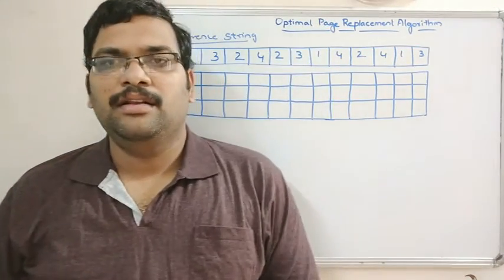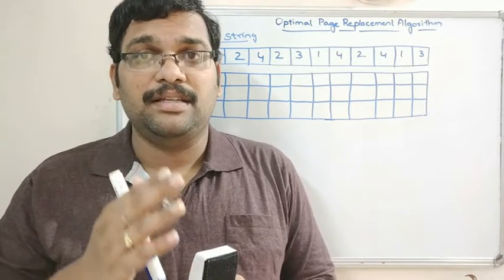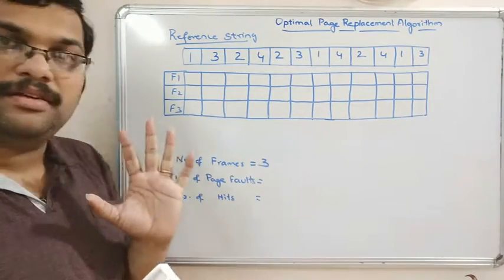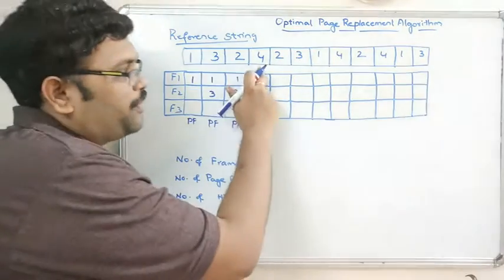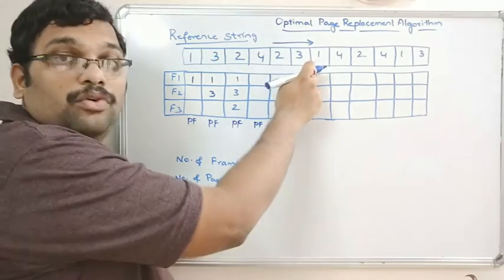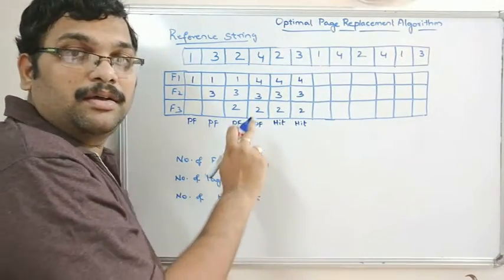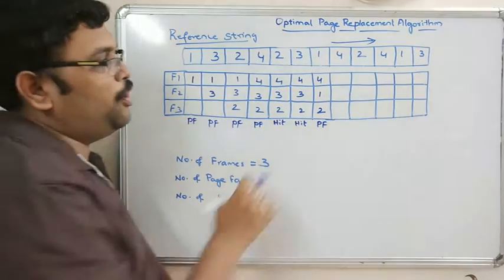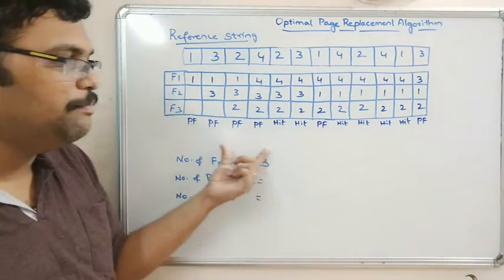OPTIMAL PAGE REPLACEMENT ALGORITHM - OPERATING SYSTEM